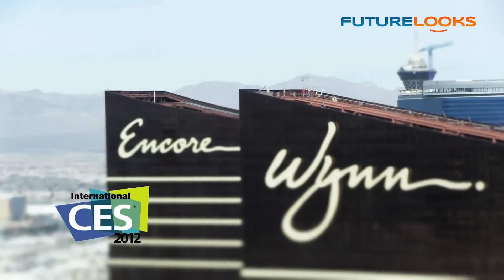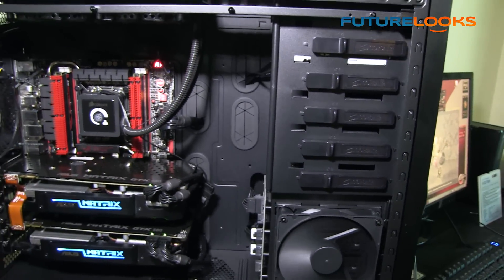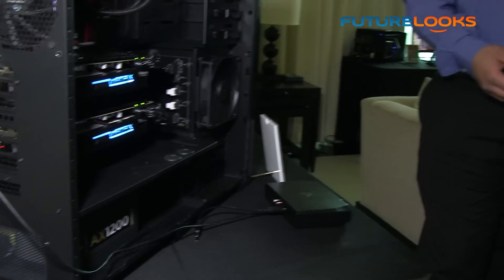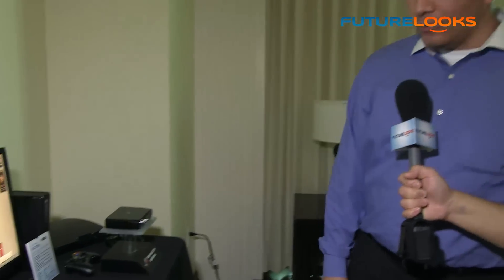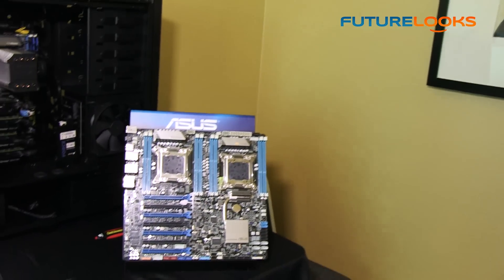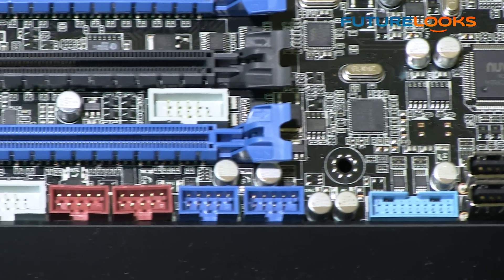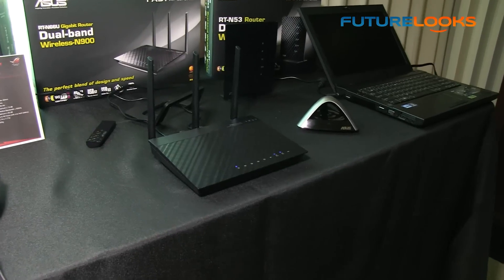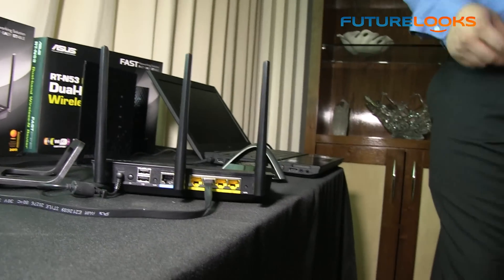CES 2012 - ASUS Show Off New ROG, Workstation and WiFi Innovations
- It's getting harder to cover everything that ASUS covers because they are just so huge. So we just tried to cover what was brand new and interesting at CES 2012 including some new motherboard innovations on the ROG side that gives you better audio and a unified solution for overclocking. There's a new external audio solution called the Thunder FX and we also touch on the workstation side of the company and check out what they are doing with WiFi and routers. Basically, the stuff for peeps who love computers!